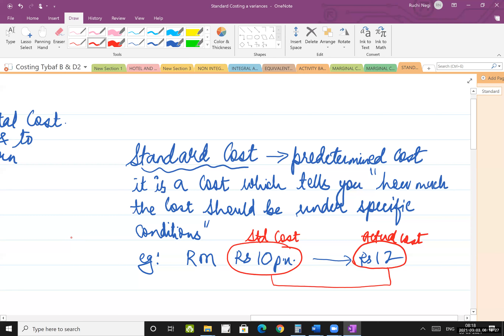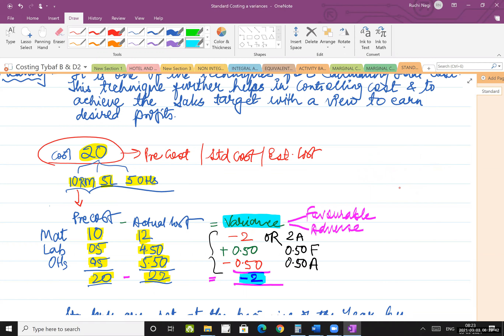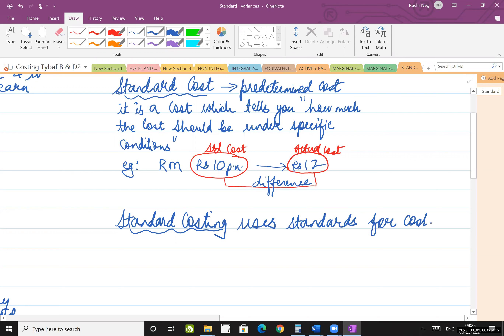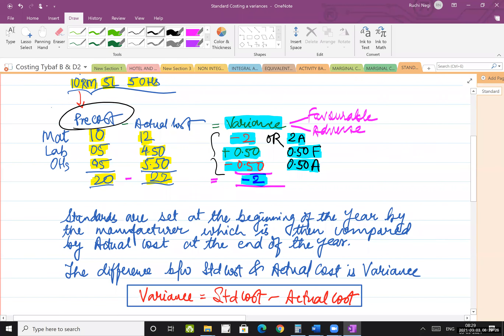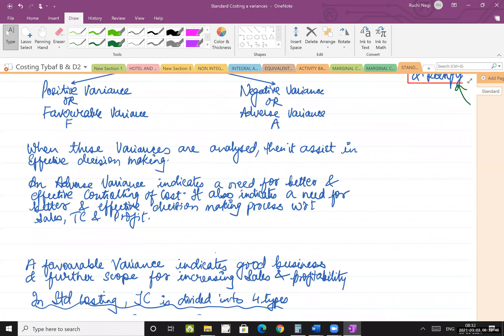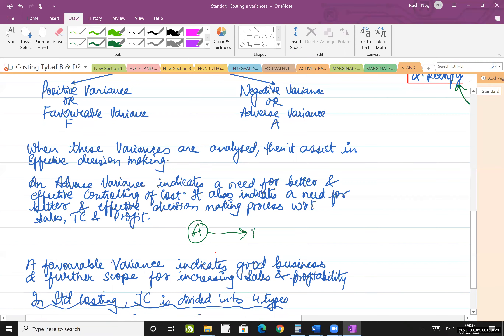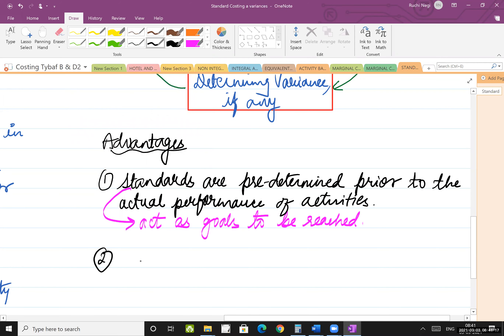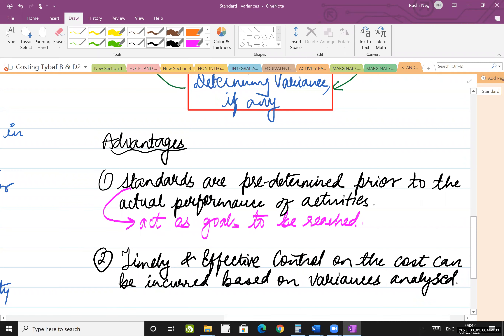|| LEC 1 || STANDARD COSTING || TY BAF || SEM 6 ||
Standard costing is the practice of estimating the expense of a production process. It's a branch of cost accounting that's used by a manufacturer, for example, to plan their costs for the coming year on various expenses such as direct material, direct labor or overhead. These manufacturers will also be able to compare the standard cost to the actual costs. Happy Learning!